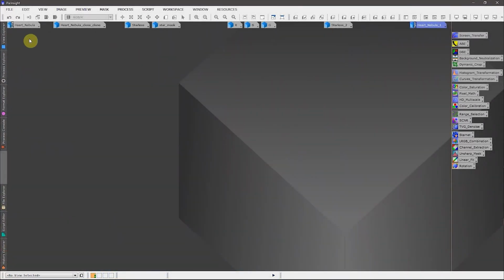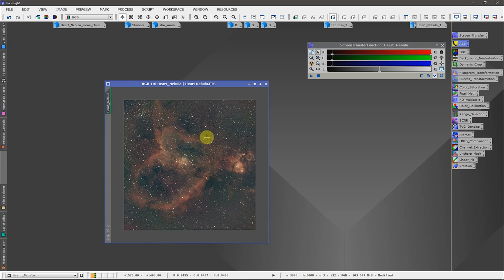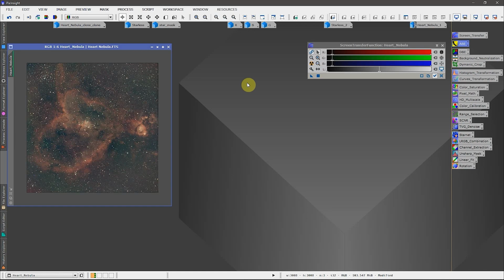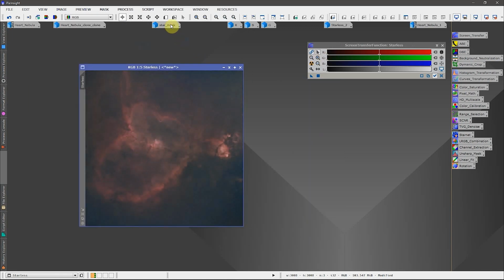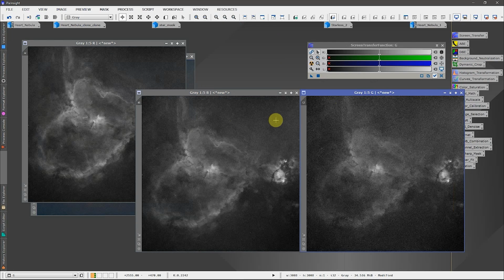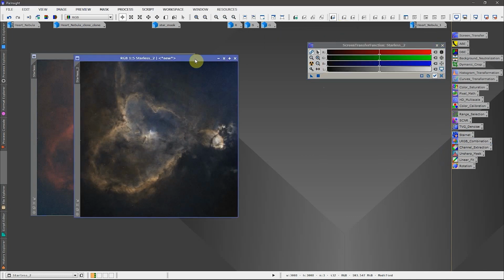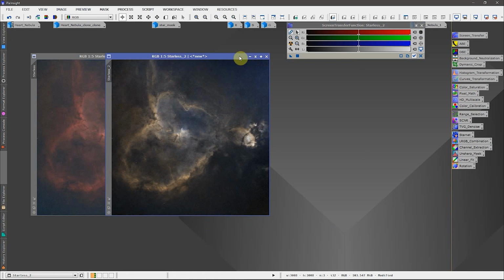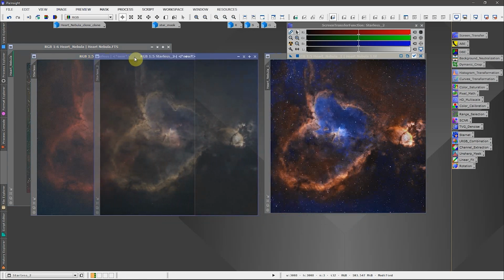Astrophotography: Processing Limited Data?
Processing limited data can sometimes  yield usable images.

Gear Used:
Scope: Sharpstar 61 ED
Mount: Celestron CGX
Imaging Camera: ZWO ASI 533 mc Pro
Guide Scope: SVbony 30mm F/4
Guide Camera: ZWO 120 mini
Dew Heater Strip: Astrozap
Dew Heater Controller: Pegasus Astro DewZap
Filter: Optolong L-extreme
Polar Alignment: QHY Polemaster